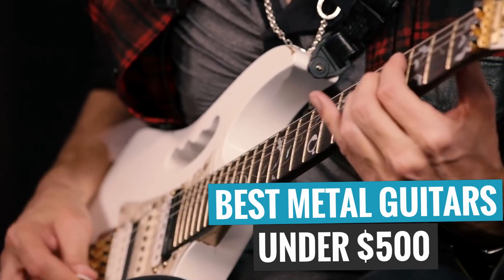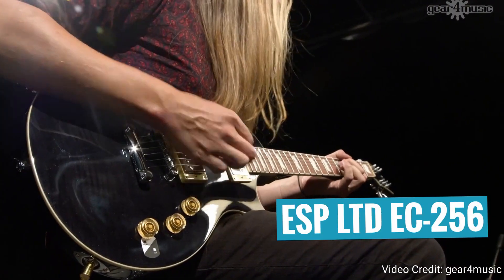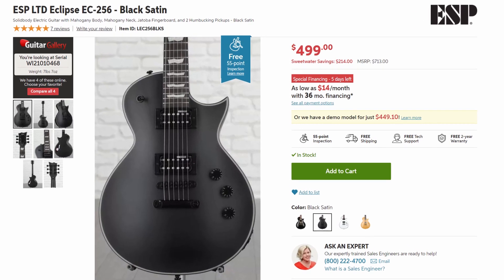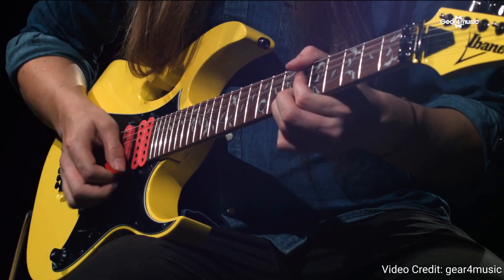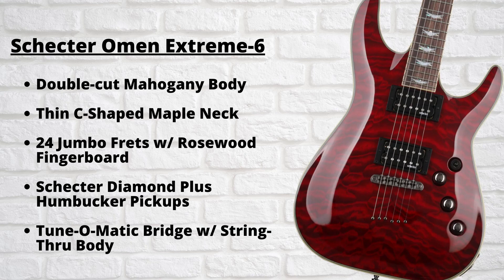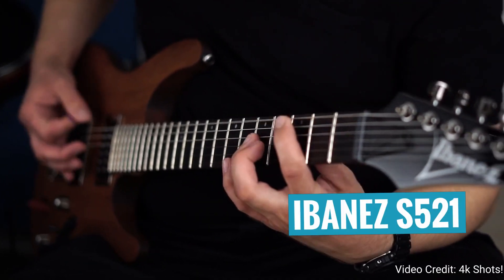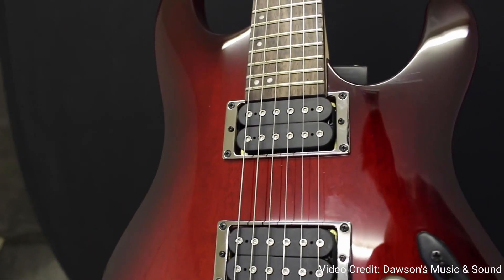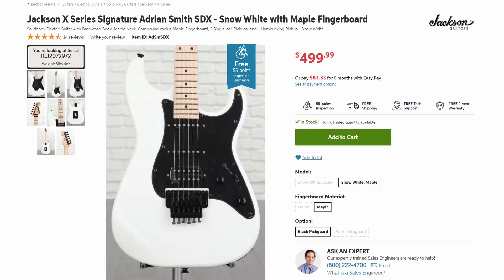5 Best Metal Guitars Under $500 - A Shredder's Dream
⬇️ Click the links below to get the full details of the guitars mentioned ⬇️

(Keep in mind that prices mentioned were at the time of recording and are subject to change)

Are you a shredder looking for a new metal guitar without breaking the bank? In this video, I'll share my top picks for the Best Metal Guitars Under $500 to help you decide which is the best fit for you!

Timestamps:
0:00 Best Metal Guitars Under $500
1:30 ESP LTD EC-256
3:30 Ibanez JEM JR
5:51 Schecter OMEN Extreme-6
7:49 Ibanez S521
9:53 Jackson Adrian Smith SDX
11:54 Conclusion

⬇️ Check out my full written reviews of the guitars mentioned below ⬇️

Schecter OMEN Extreme-6 Review - Coming Soon!
Ibanez S521 Review - Coming Soon!
Jackson Adrian Smith SDX - Coming Soon!